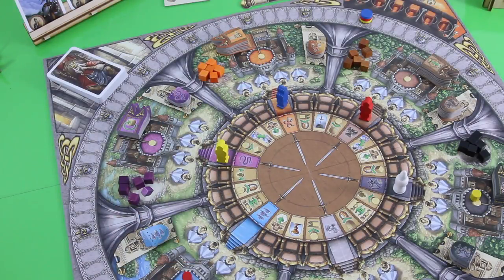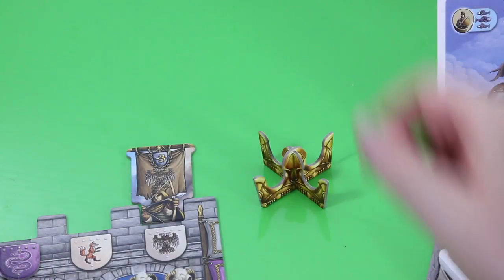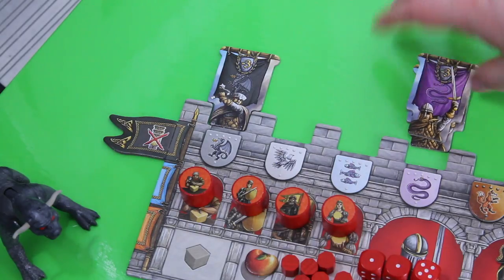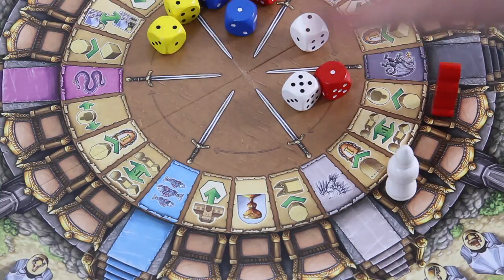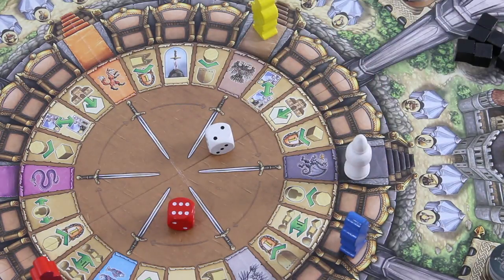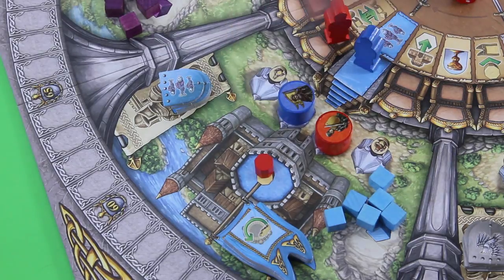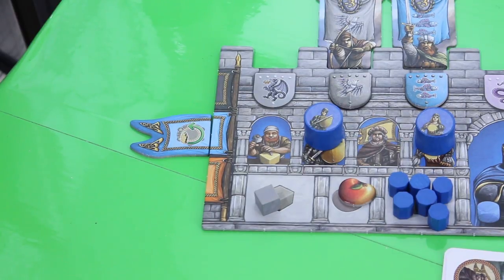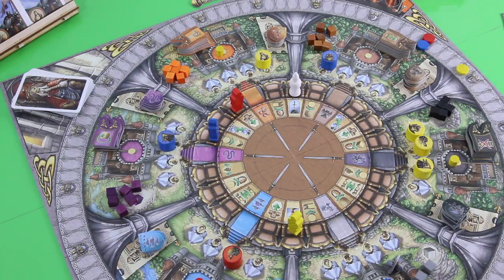jPlay plays Merlin - Part 1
You decide if you want to see a second episode (or not). Either way - I really hope you enjoy the video of me playing a couple of rounds of Merlin!